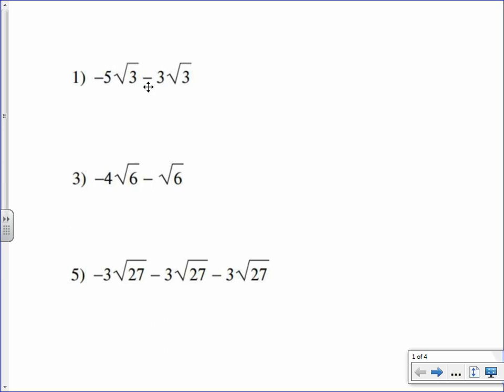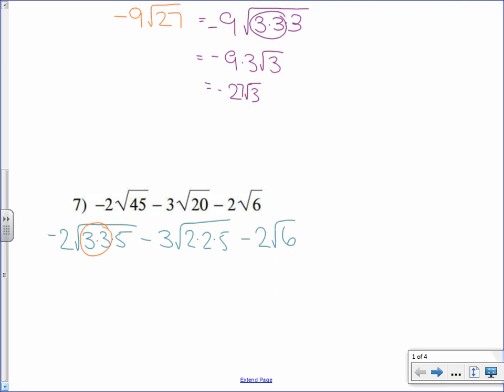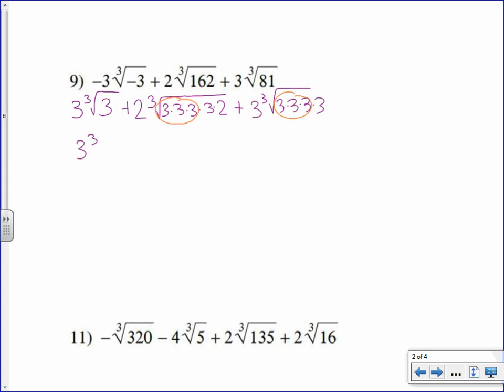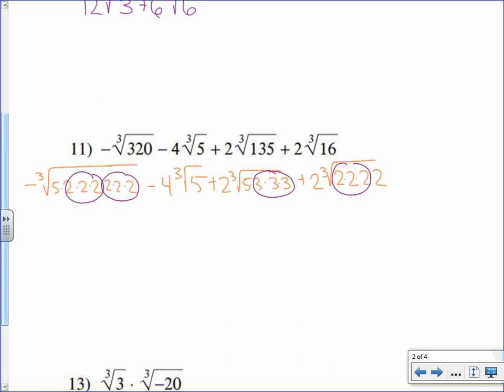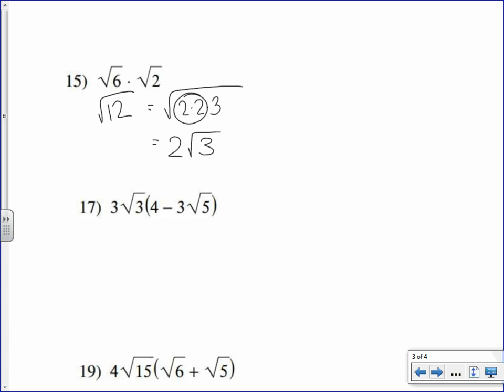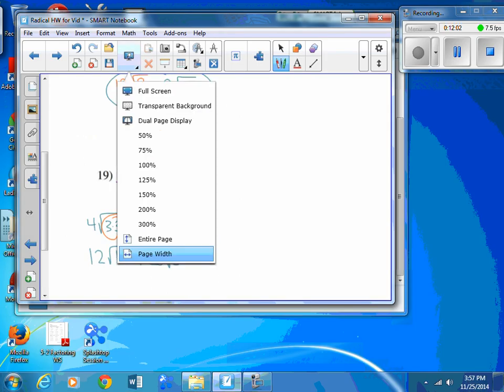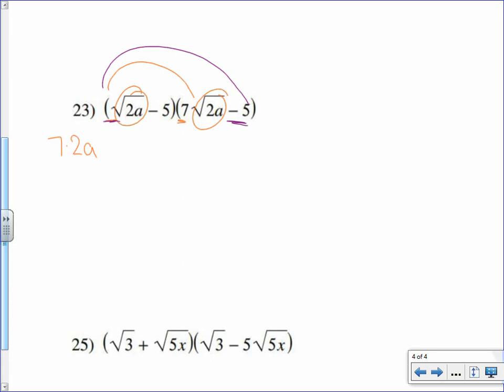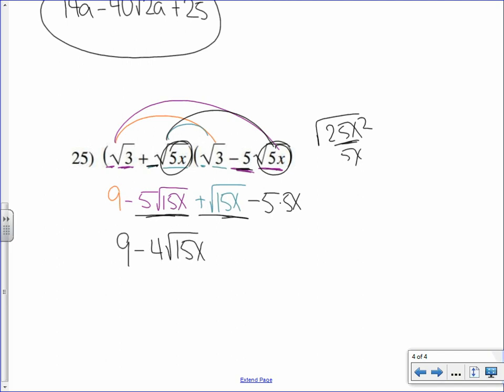operations with radicals solutions